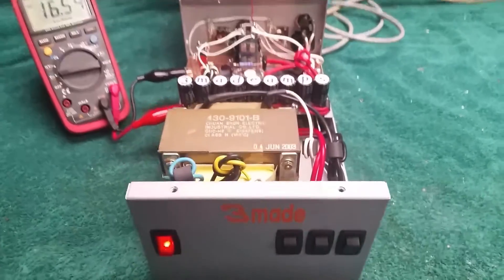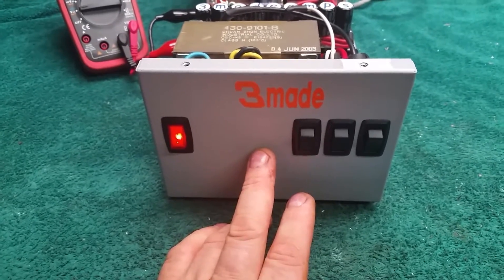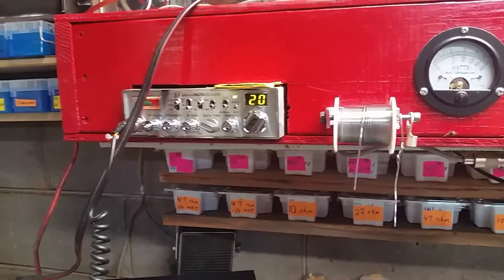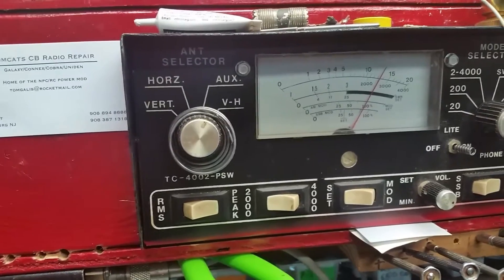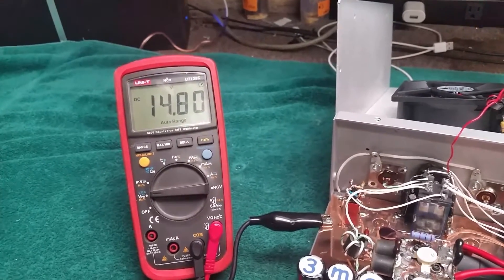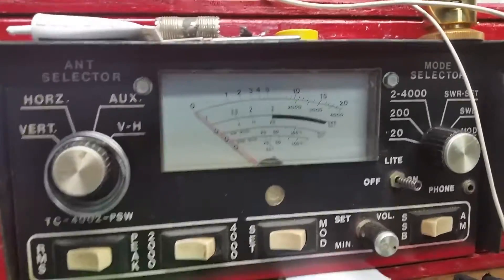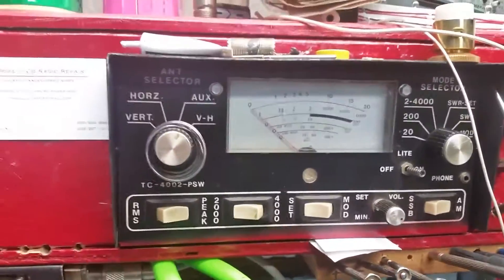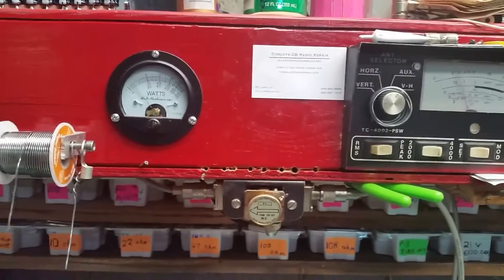2 pill modulator with hg2879 transistors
2 pill amp with hg 2879 pills 275 pep with 5 watt drive.  Great driver for bigger amp ..have a good one #3 in the n.c later